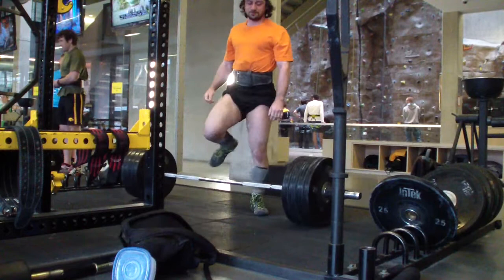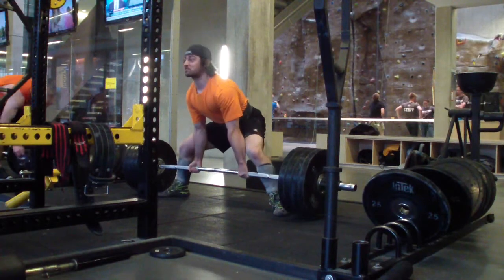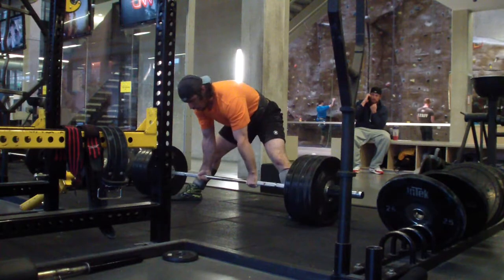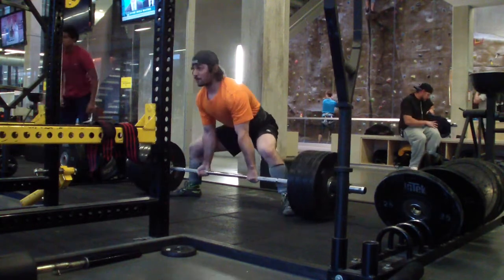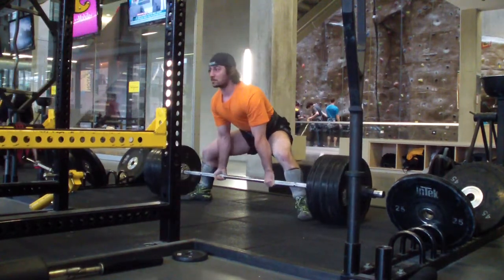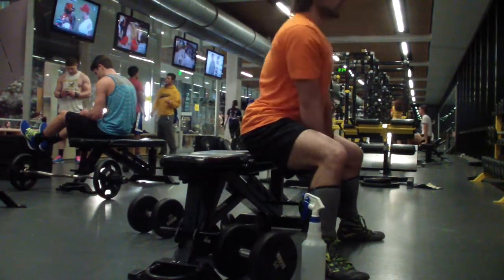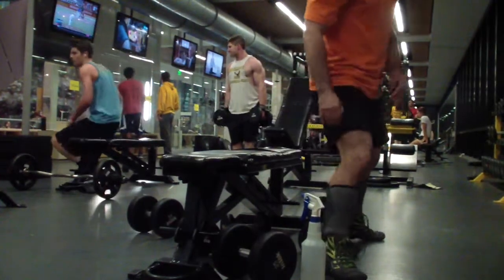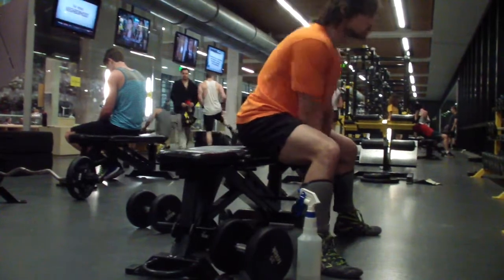Sumo Deadlifts; 415x4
Baby steps.